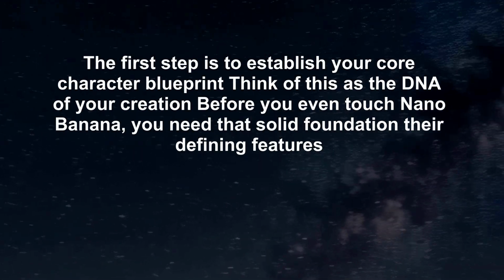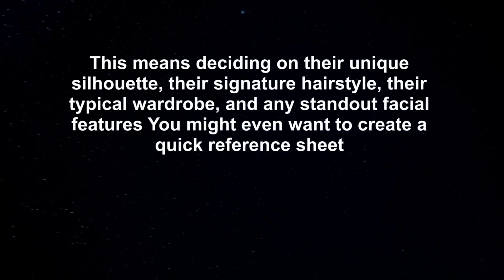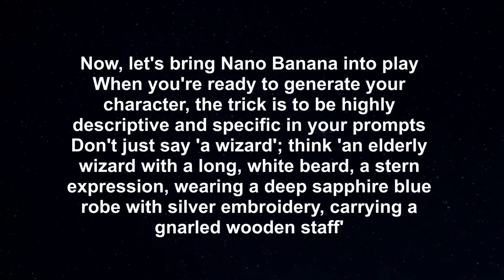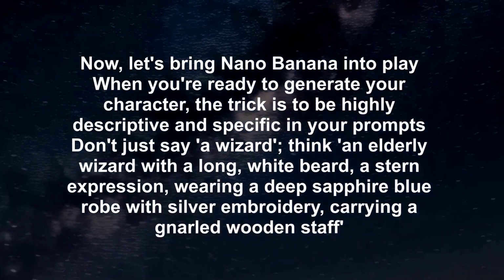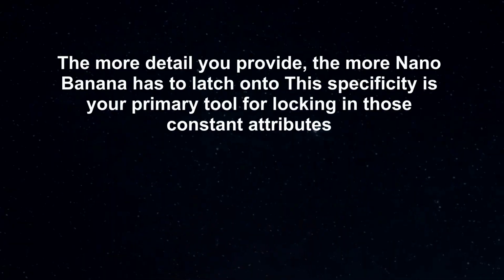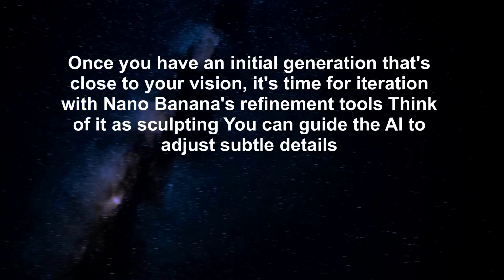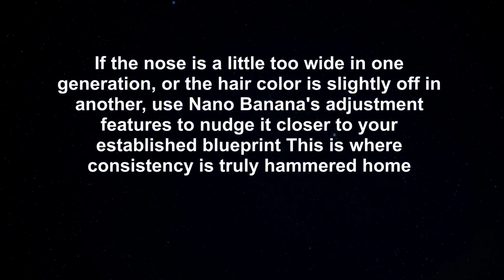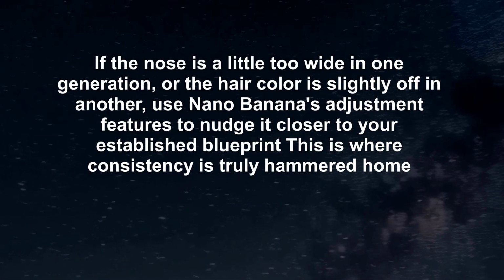How to Use Nano Banana for Consistant Chracters - Julia'sTutorials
How to Use Nano Banana for Consistant Chracters teaches methods for maintaining consistent character designs across multiple images or videos using Nano Banana, ensuring visual coherence and brand identity in creative projects, as it is a crucial aspect of character development. This ensures your characters are recognisable in every image.

00:00 Intro
00:15 Establishing Your Core Character Blueprint
00:45 Bringing Nano Banana Into Play: Detailed Prompts
01:44 Iteration with Nano Banana's Refinement Tools
02:35 Subsequent Generations with Nano Banana